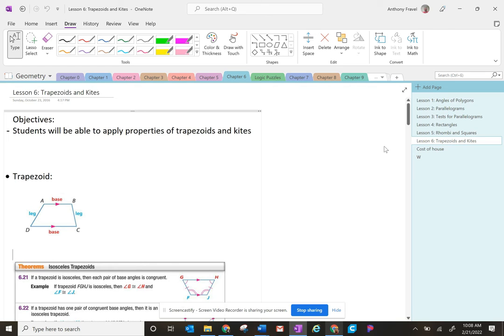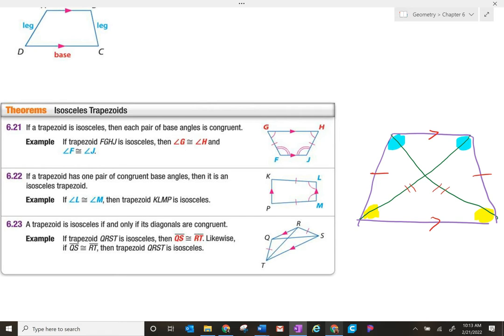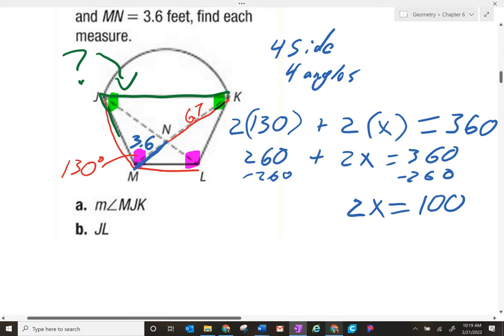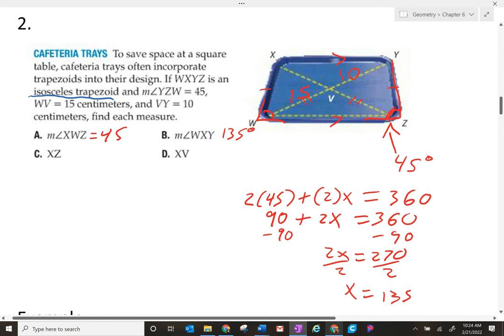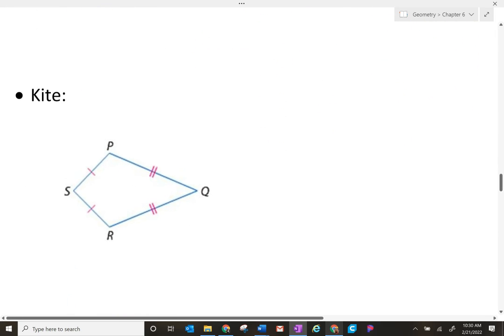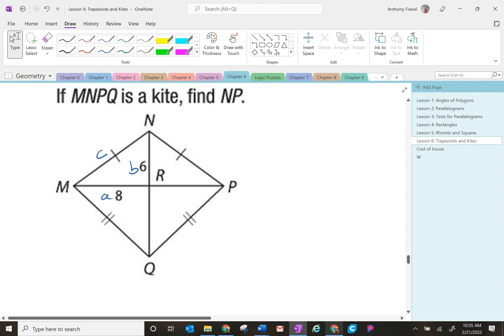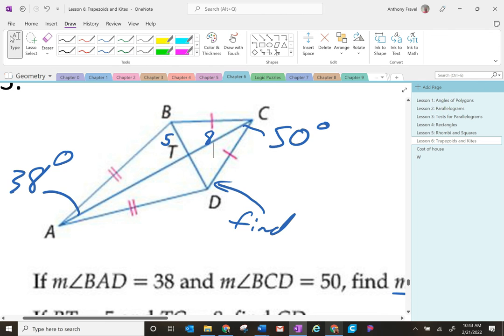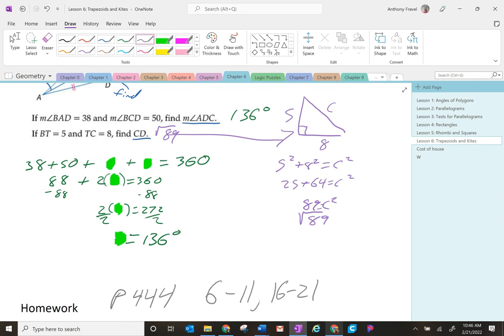Geometry 6.6 Trapezoids and Kites